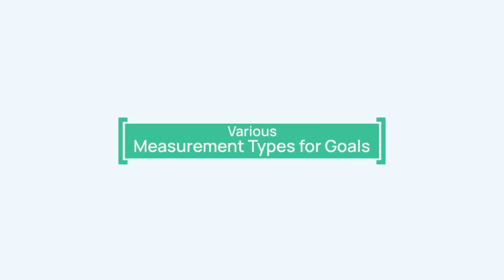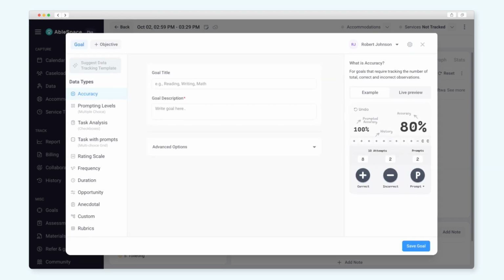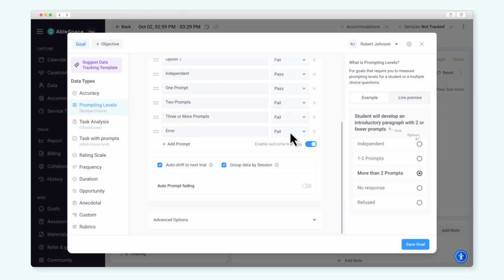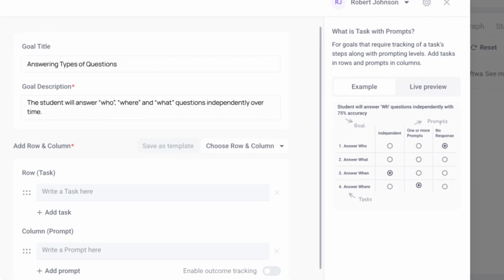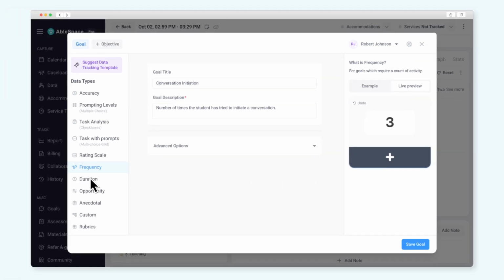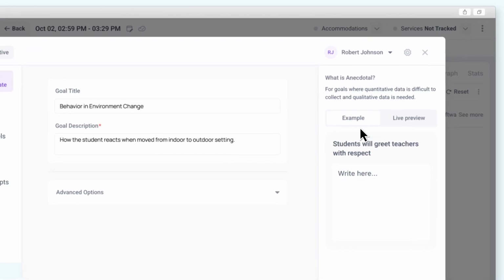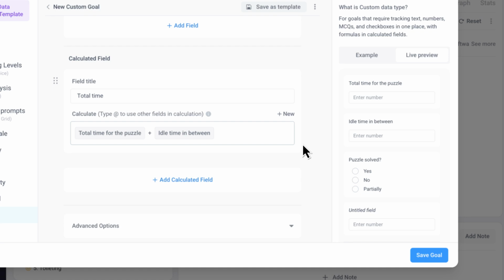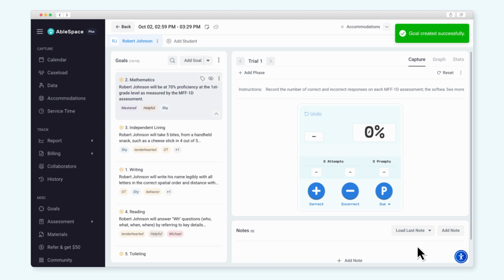Various Measurement Types for Tracking Goals in AbleSpace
Learn how to effectively set up and use different measurement types for goals in AbleSpace.

Try AbleSpace!